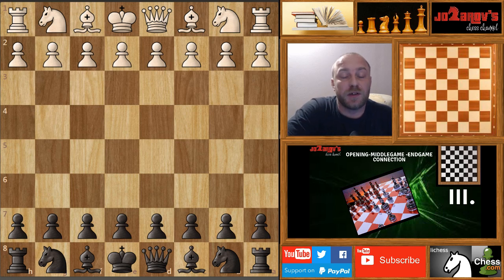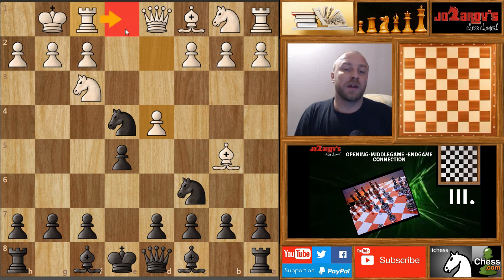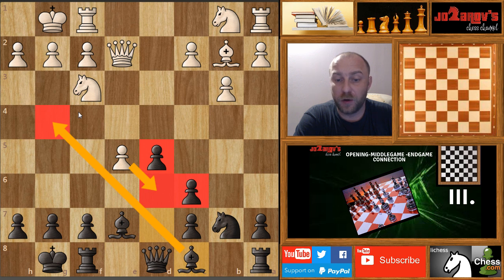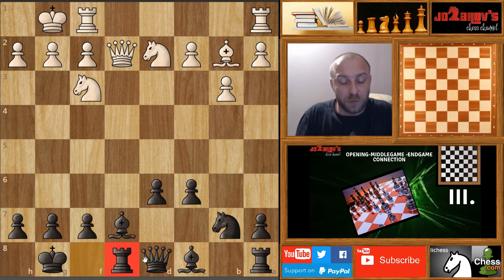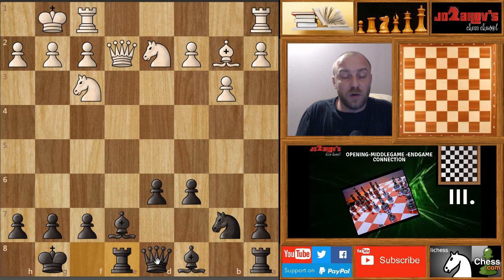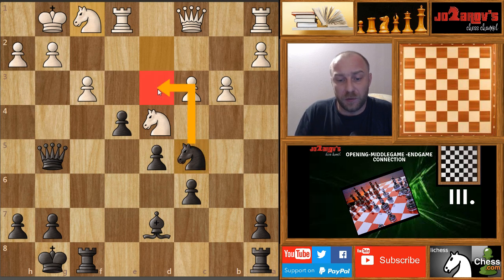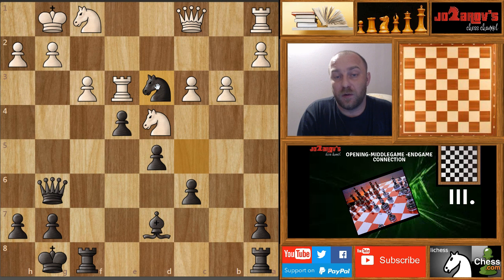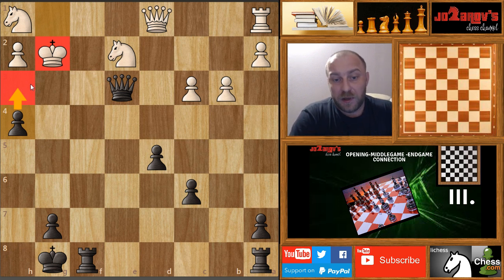How to play chess correctly? - Instructive chessgames - The principle of the simple threat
Here is another video from the Basics in chess series. Today we will again connect the opening, middlegame and endgame  with the main chess principles in another  instructive game.

Here is the PGN of the game:

[Event "Nuremberg"]
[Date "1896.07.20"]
[Round "1"]
[White "Moritz Porges (?)"]
[Black "Emanuel Lasker (?)"]
[Result "0-1"]
[WhiteElo "?"]
[BlackElo "?"]
[Variant "Standard"]
[TimeControl "-"]
[ECO "C67"]
[Opening "Ruy Lopez: Berlin Defense, Pillsbury Variation"]
[Termination "Normal"]

1. e4 e5 2. Nf3 Nc6 3. Bb5 Nf6 4. O-O Nxe4 5. d4 Be7 6. Qe2 Nd6 7. Bxc6 bxc6 8. dxe5 Nb7 9. b3 O-O 10. Bb2 d5 11. exd6 cxd6 12. Nbd2 Re8 13. Rfe1 Bd7 14. Ne4 d5 15. Ned2 Ba3 16. Be5 f6 17. Qa6 fxe5 18. Qxa3 e4 19. Nd4 Qf6 20. c3 Rf8 21. f3 Qg5 22. Qc1 Nc5 23. Nf1 Qg6 24. Re3 Nd3 25. Qd1 Nf4 26. Ng3 h5 27. Nde2 Nxg2 28. Kxg2 exf3+ 29. Rxf3 Bh3+ 30. Kxh3 Qg4+ 31. Kg2 Qxf3+ 32. Kg1 h4 33. Nh1 Qe3+ 0-1